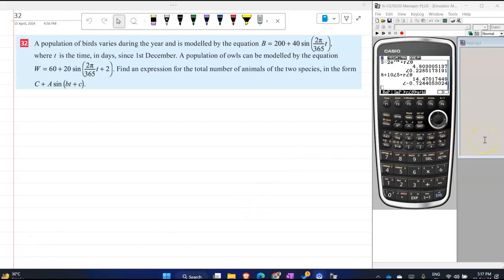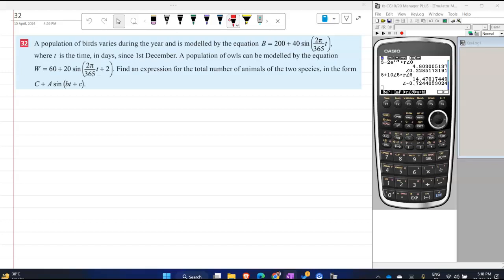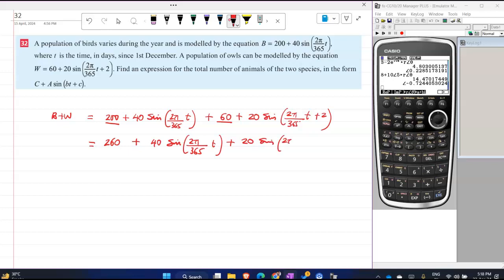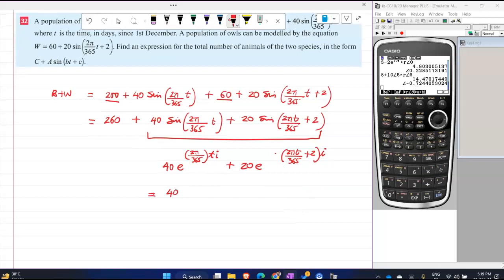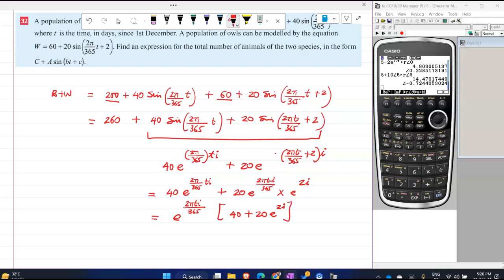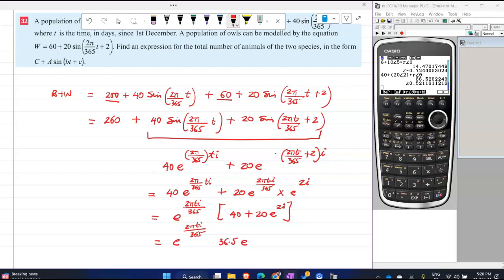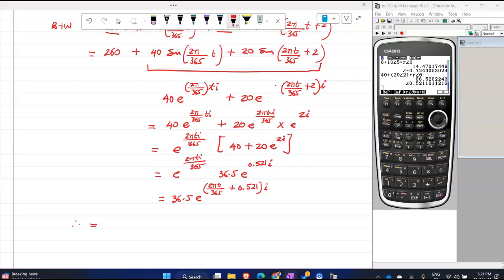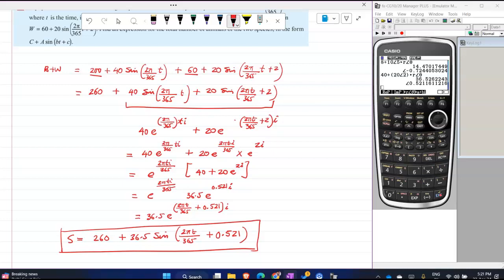Combining birds and owl population sinusoidal models using complex numbers